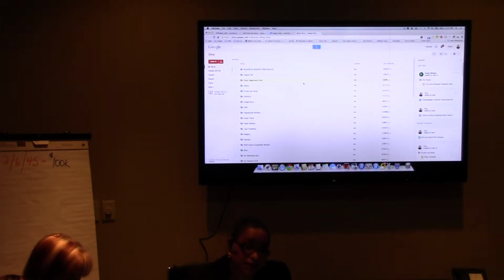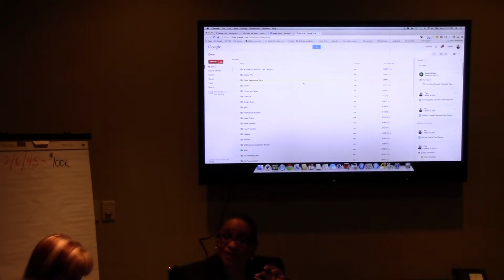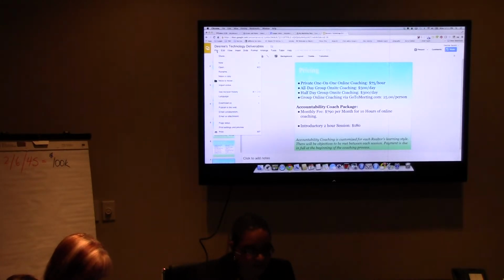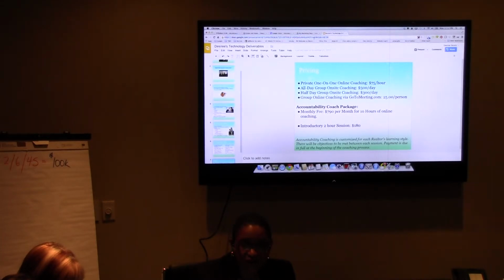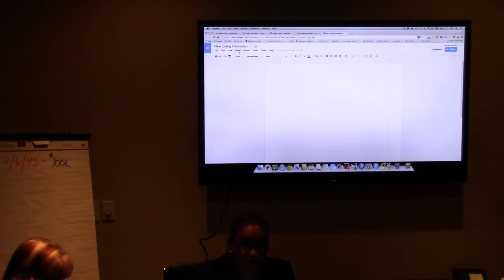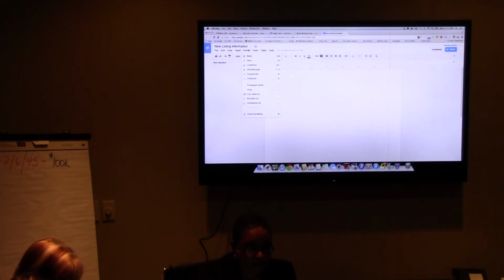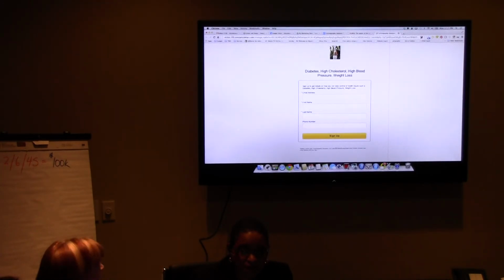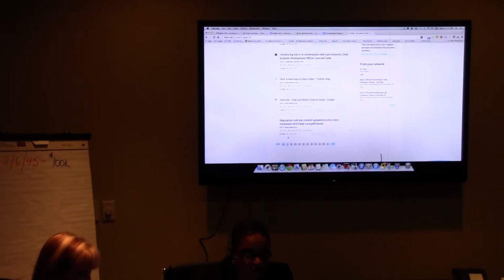Free Google Tools 4 - Desiree Savory